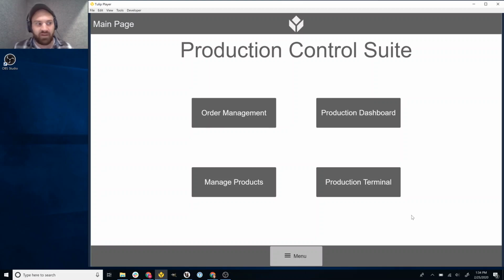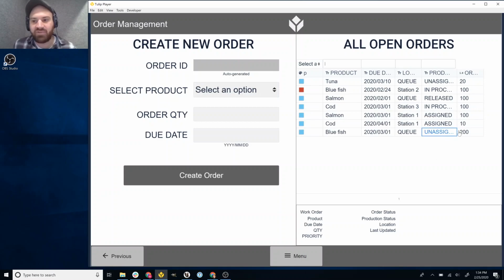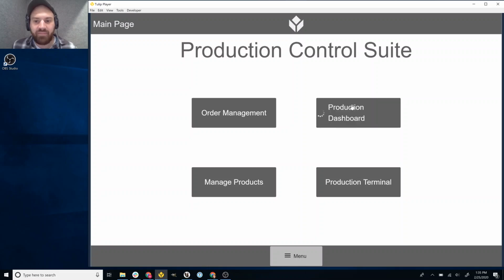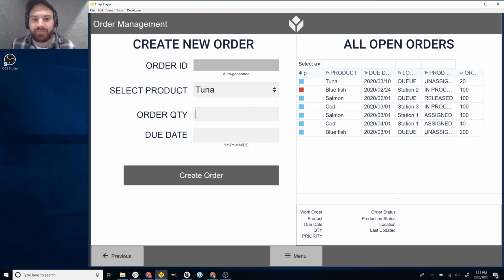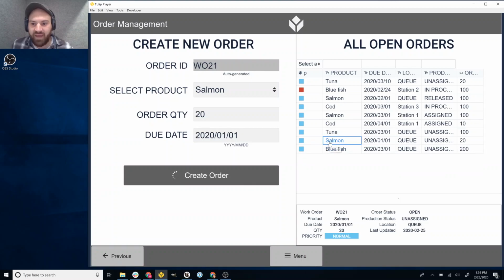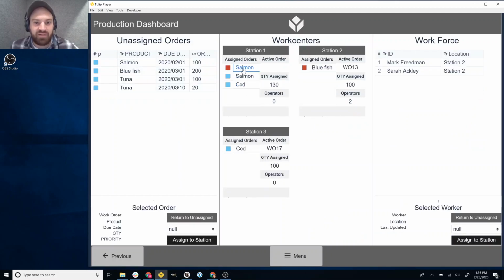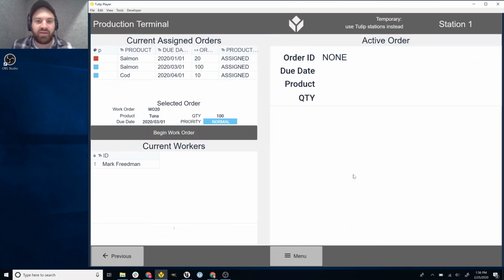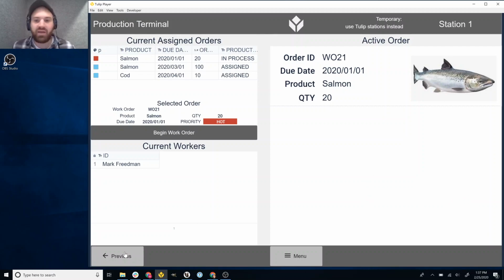Tulip - Work Order Tracking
Tulip tables have added some interesting functionality to the platform - check out this use case!